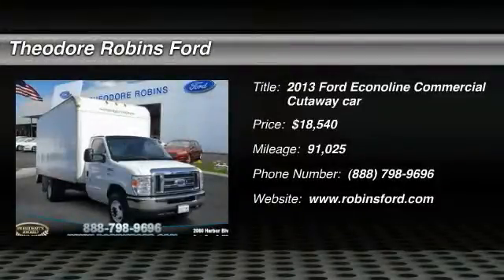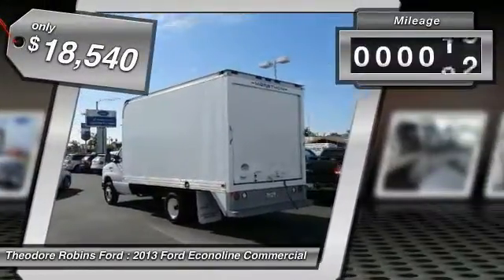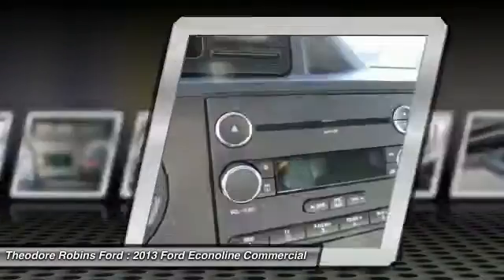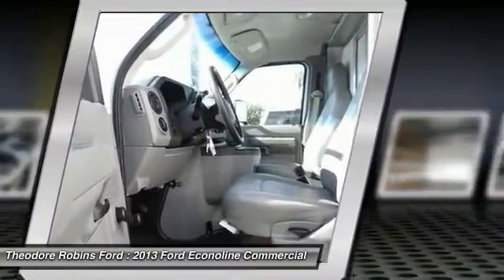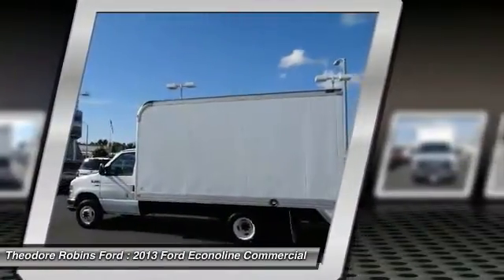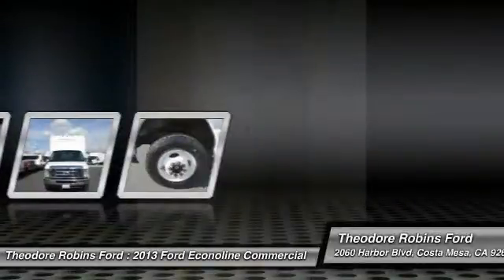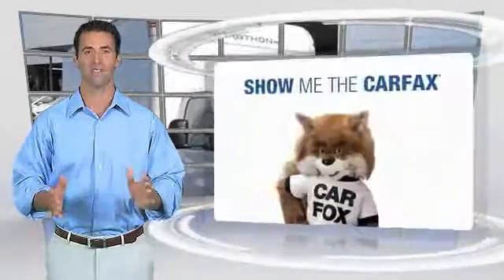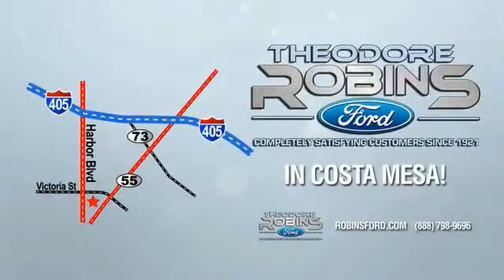2013 Ford Econoline Commercial Cutaway COSTA MESA,NEWPORT BEACH,HUNTINGTON BEACH & IRVINE PA41878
2013 Ford Econoline Commercial Cutaway E-350 Super Duty 138 SRW

THEODORE ROBINS FORD PROUDLY SERVING COSTA MESA, HUNTINGTON BEACH, IRVINE, NEWPORT BEACH, ORANGE COUNTY, AND SURROUNDING SOUTHERN CALIFORNIA LOCATIONS. THIS WHITE 2013 Ford ECONOLINE COMMERCIAL CUTAWAY IS EQUIPPED WITH A 5.4L V8, AUTOMATIC TRANSMISSION, AND RECEIVES AN ESTIMATED . 2013 Ford ECONOLINE COMMERCIAL CUTAWAY E-350 Super Duty 138 SRW SUPER CLEAN. Talk about great condition! This is a segment standout you don't want to miss. Put down the mouse because this 2013 Ford E-350SD is the work truck you've been looking for. You could be the second owner of this great vehicle. It appears that this vehicle lived in a smoker-free environment. There appears to be no damage beyond normal wear on this vehicle. Completely Satisfying Customers Since 1921. Stock #: PA41878 | VIN: 1FDWE3FL7DDA41878 | 2013 Ford Econoline Commercial Cutaway E-350 SUPER DUTY Theodore Robins Ford